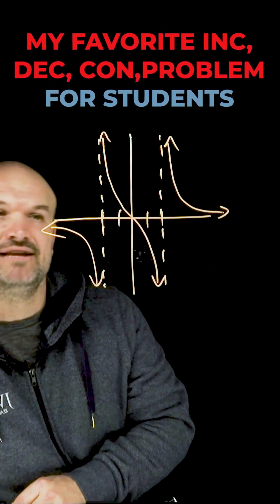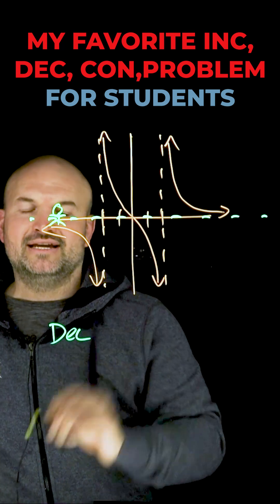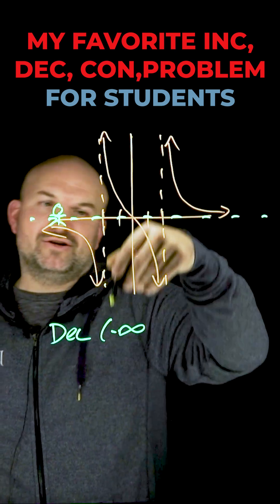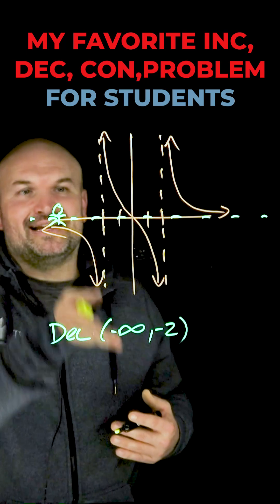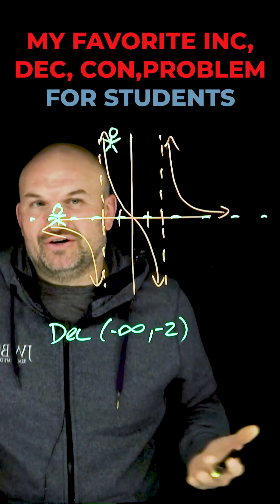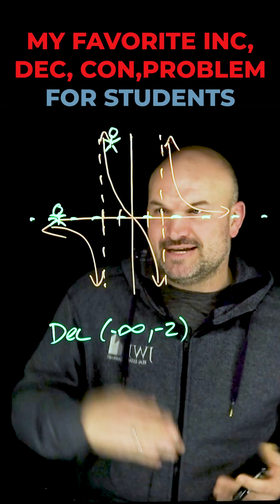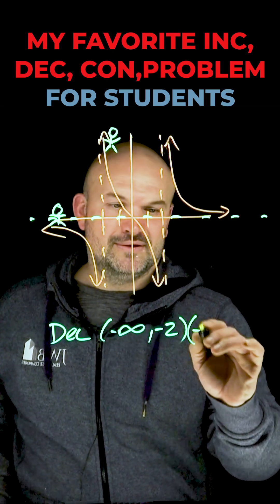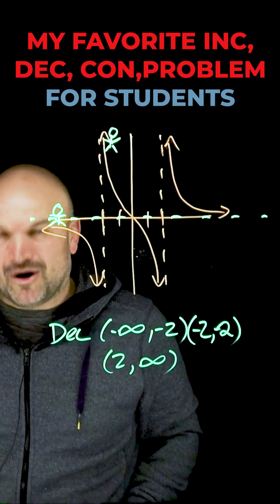My Favorite Inc, Dec, Con, Problem for students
Let's identify my favorite graph to identify the intervals that the graph is increasing, decreasing or constant